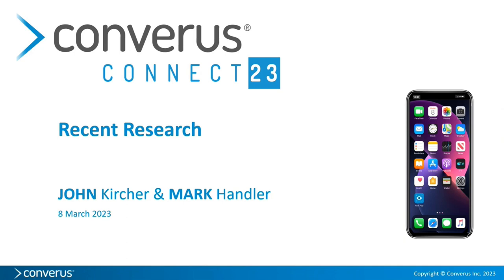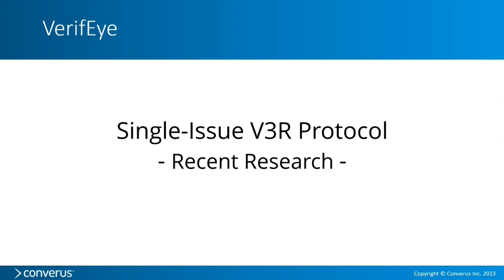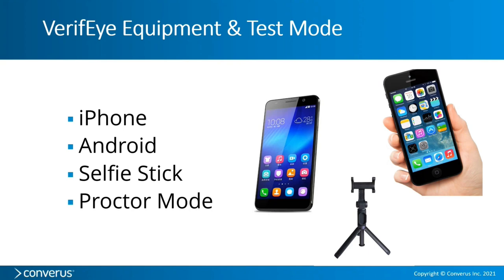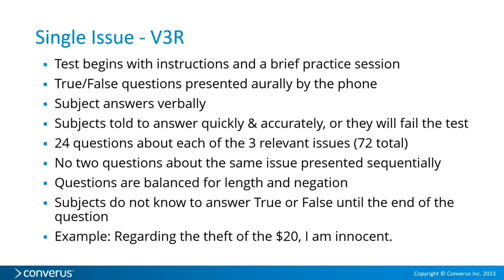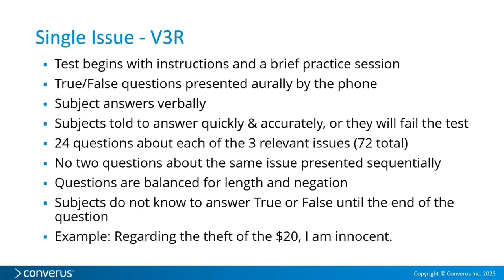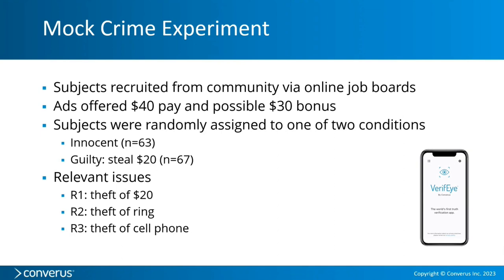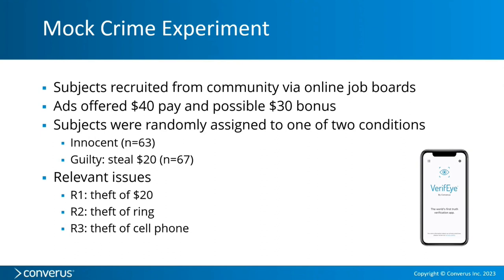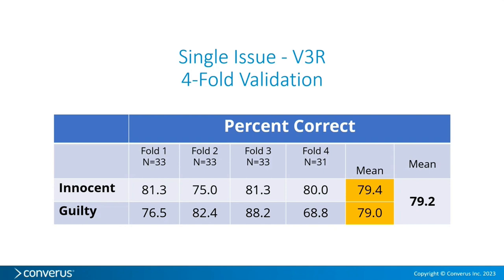Recent Research by Mark Handler & John Kircher